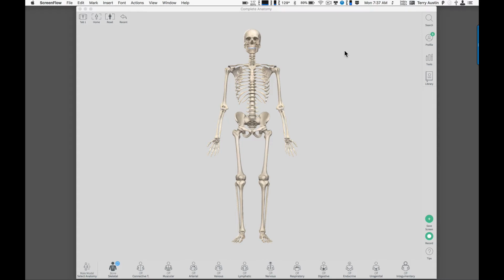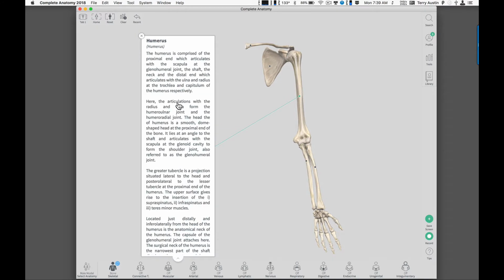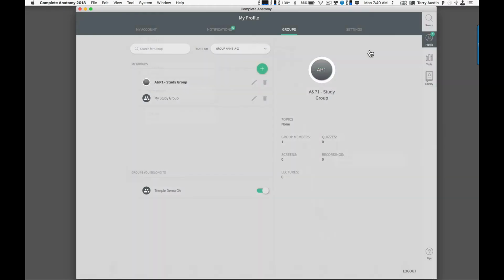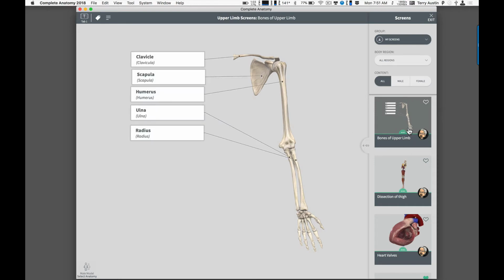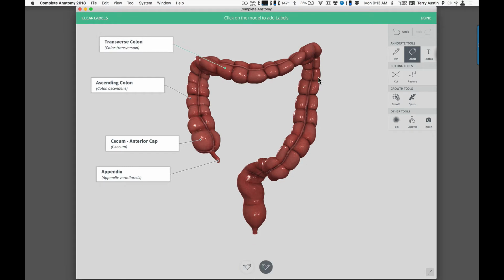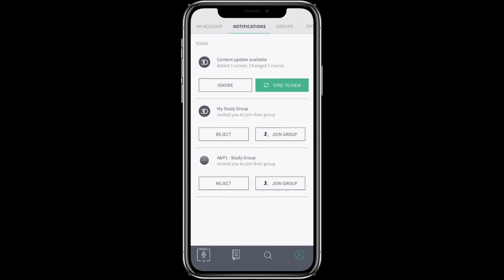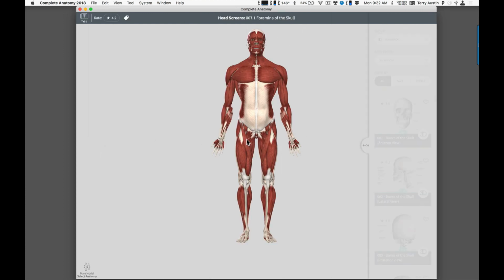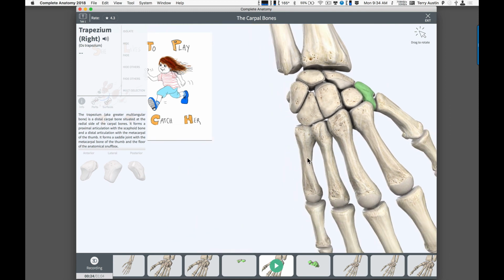Using labels and study groups in Complete Anatomy